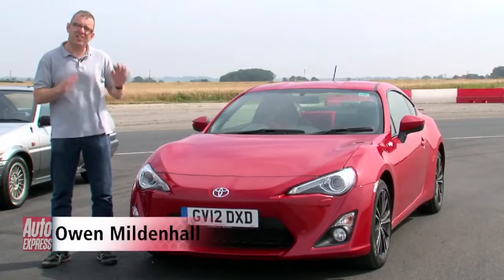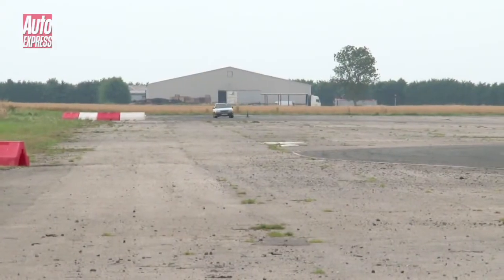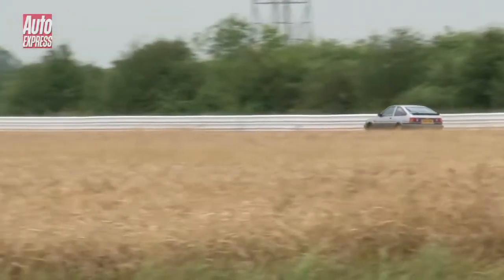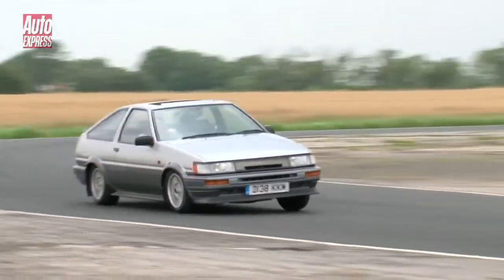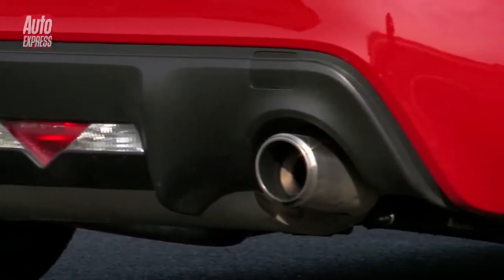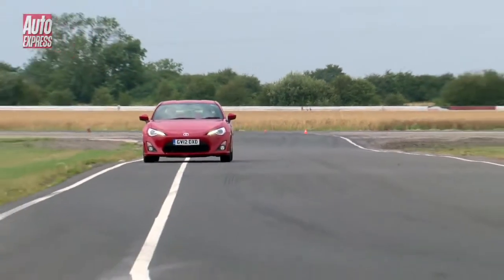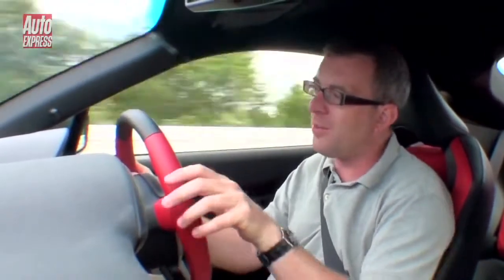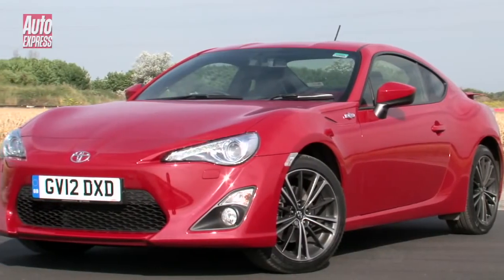Toyota GT 86 vs AE86 review Auto Express